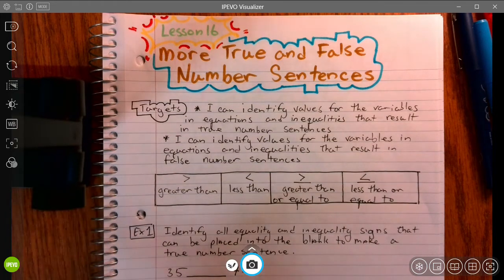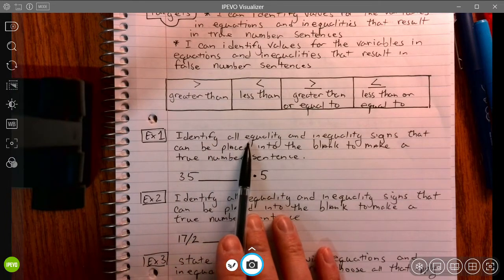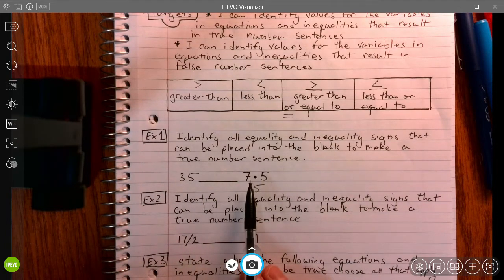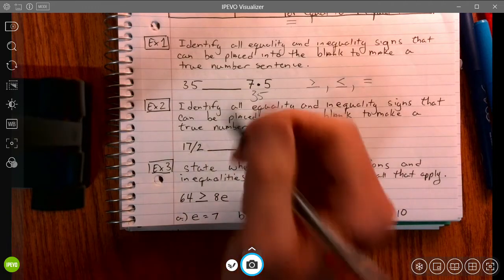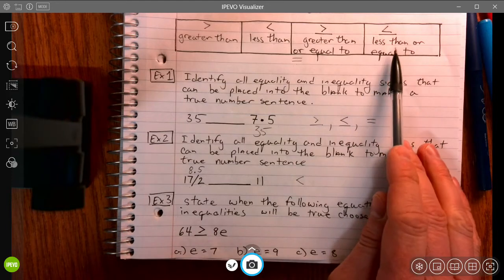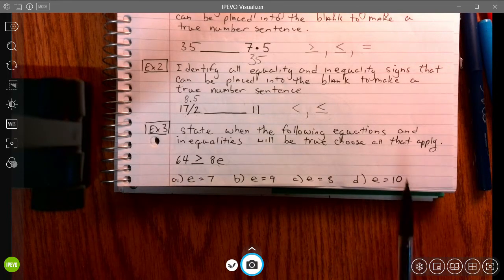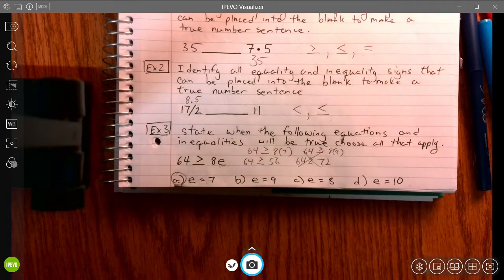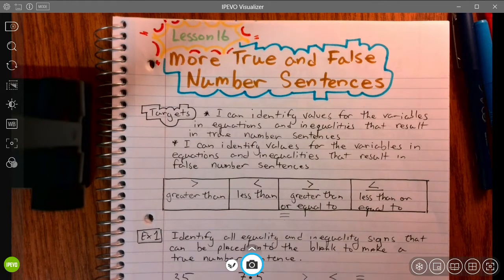Lesson 16 - More True and False Number Sentences - Grade 6 Math